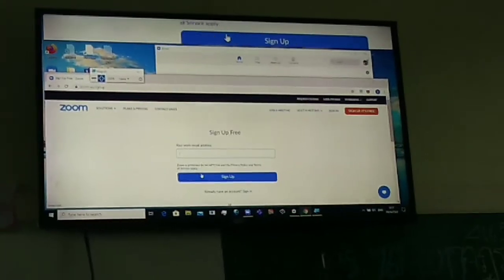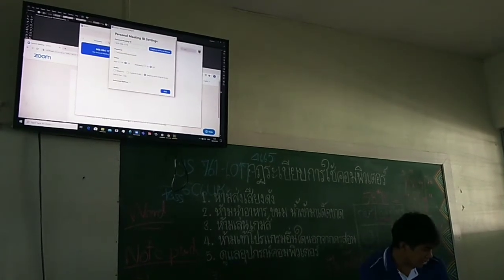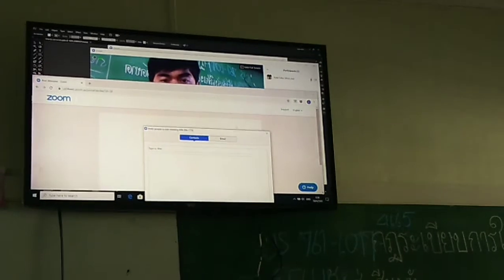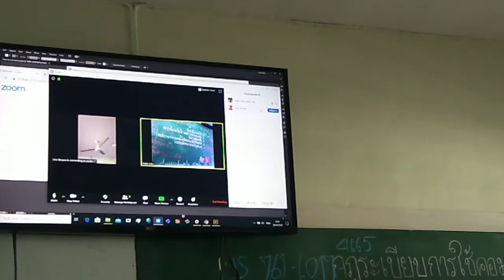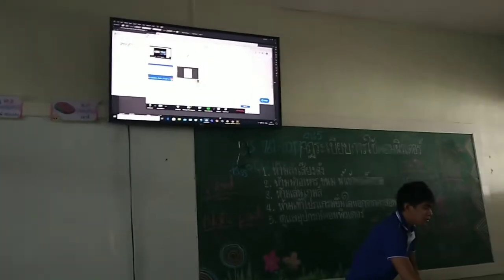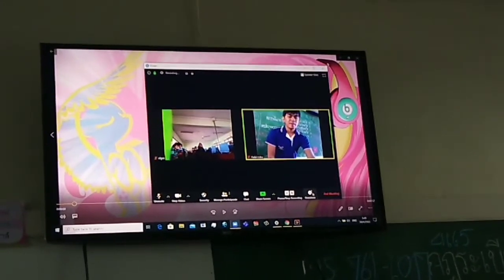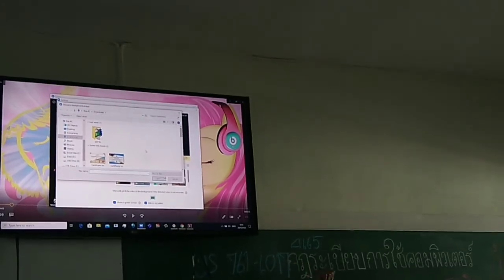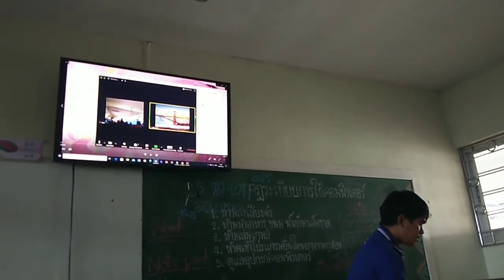During our meeting on How to use Zoom app